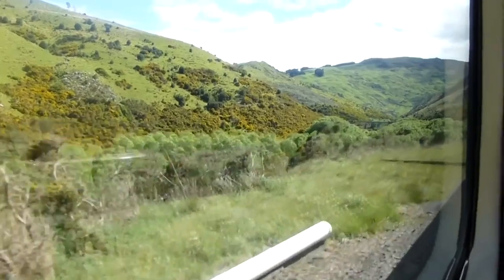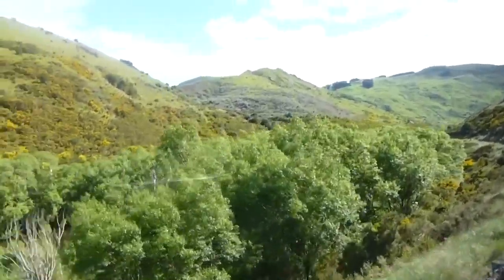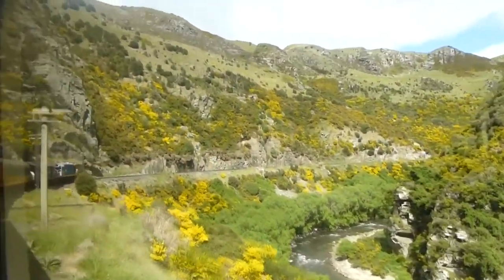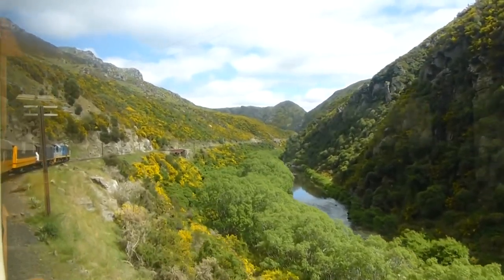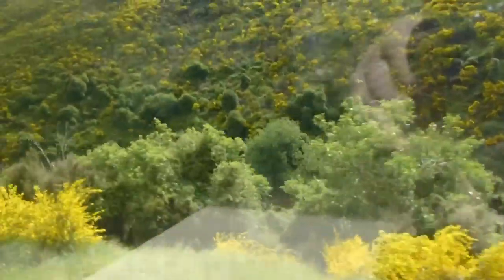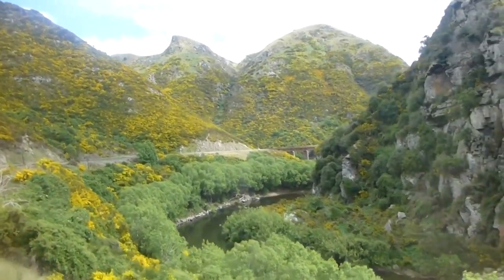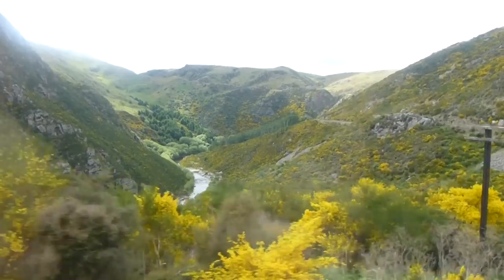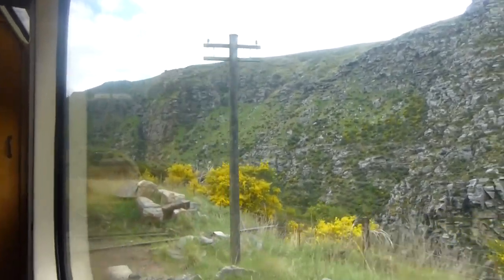Dunedin - Taieri Gorge Teil 1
Fahrt mit der Taieri Gorge Railway, von Dunedin nach Pukerangi und zurück. Teil 1